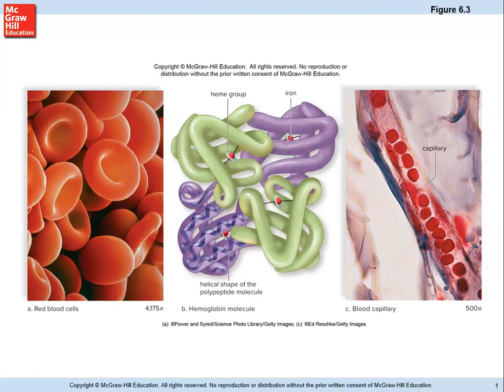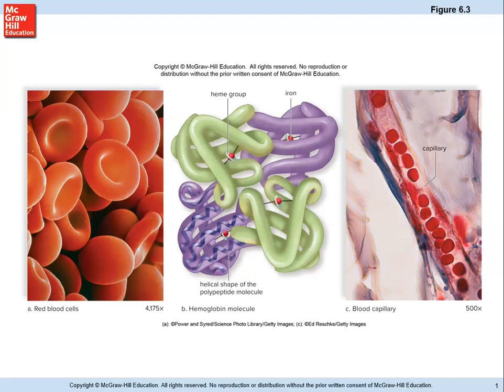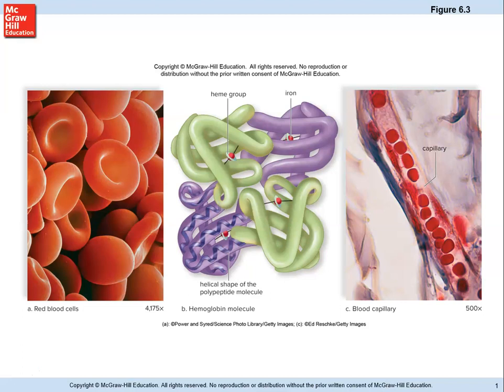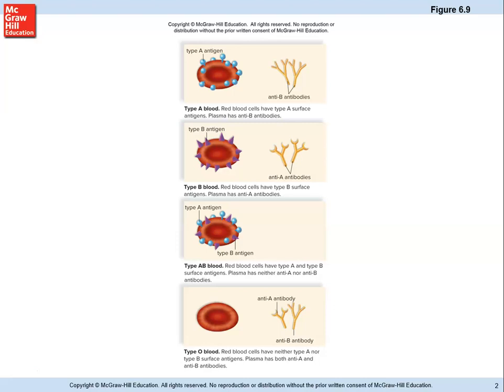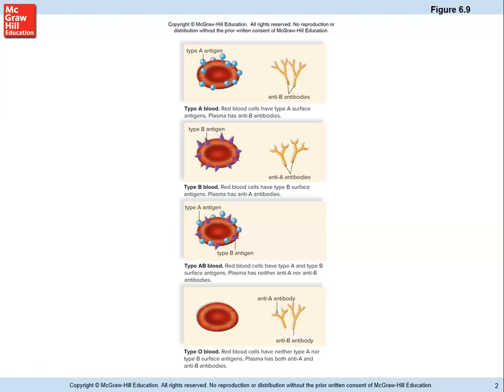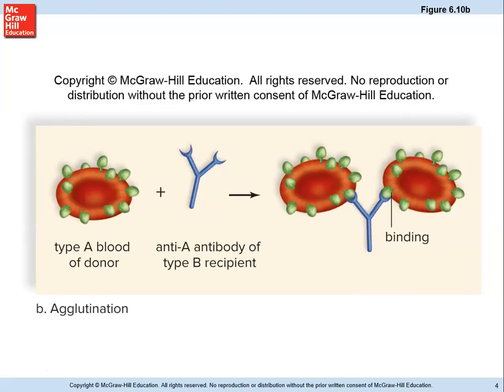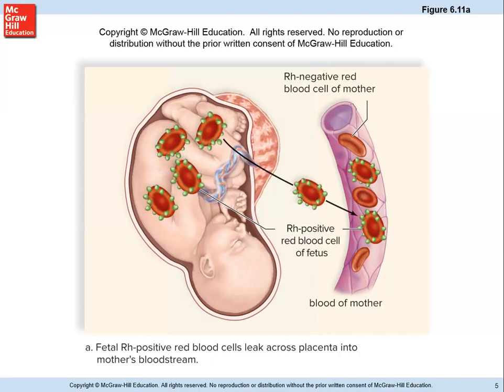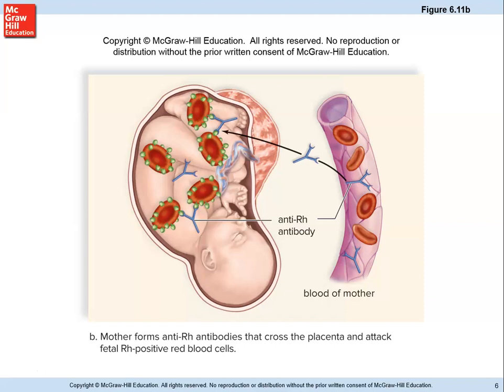Human Biology Chapter 6 Blood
Lecture on blood types, oxygen carrying capacity, red blood cell function, and  Rh factor.